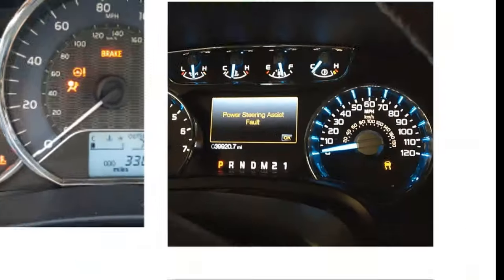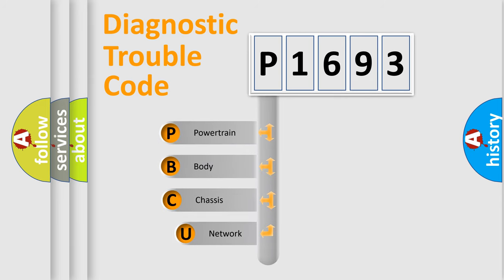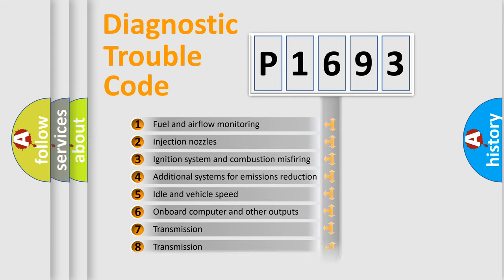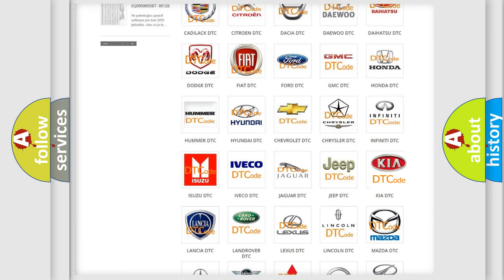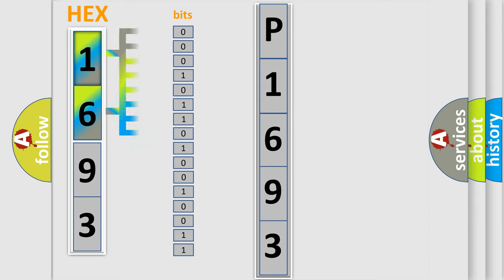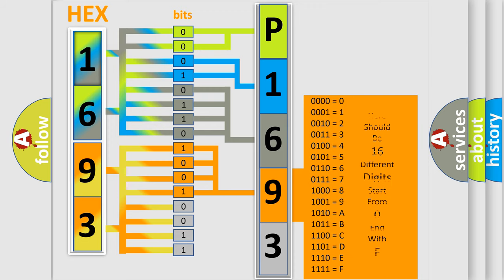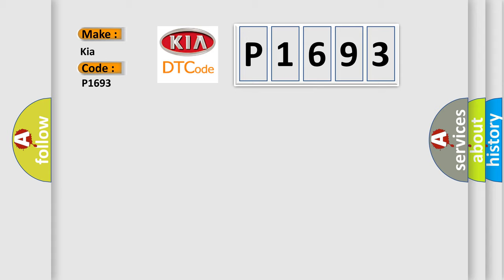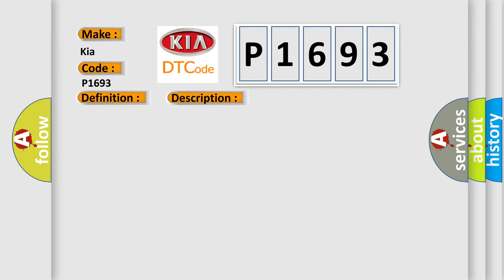DTC KIA P1693 Short Explanation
Contents:
0:21 Basic DTC analysis according to OBD2 protocol standard.
1:48 Insight into programming
2:58 A diagnostically understandable description of the Diagnostic Trouble Code
3:05 Basic error definition

Make:
Kia
Code:
P1693
Definition:
Transponder No Response Error or Invalid Response
Description:
Enable Conditions IG ON Threshold value Corrupted data from Transponder More than one TP in the magnetic field No TP(Key without TP) in the magnetic field
Cause:
 Invalid transponder.